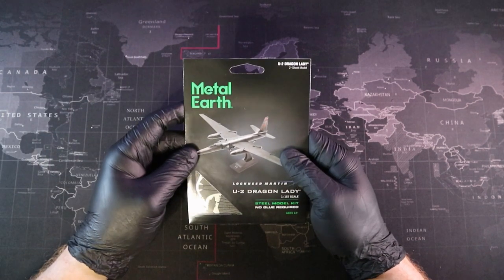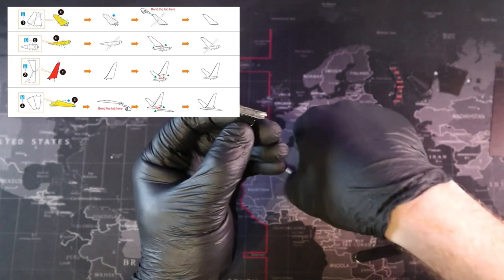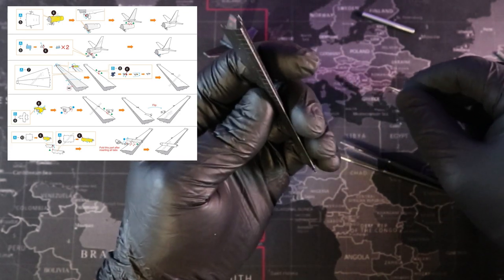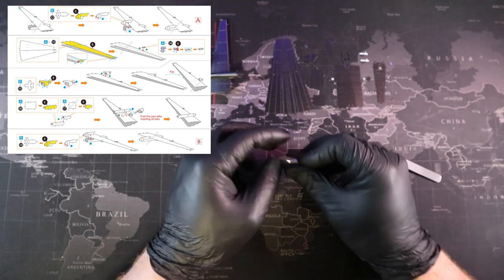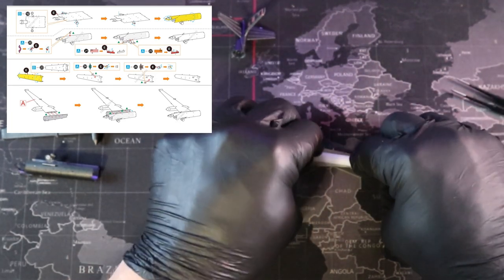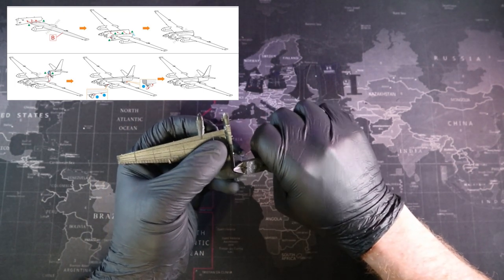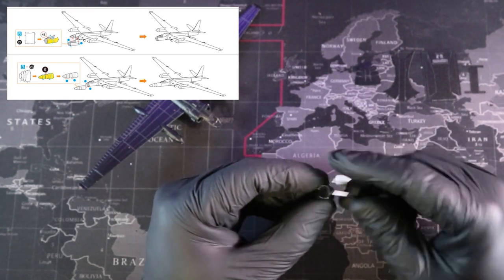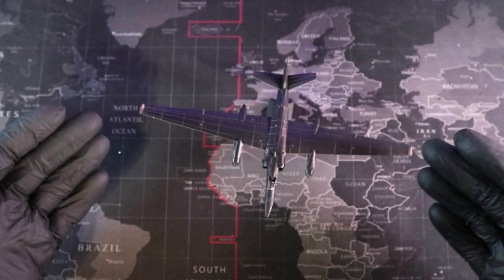Metal Earth - U2 Dragon Lady - Full build!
Hello everyone and welcome to Groove Builders! The show were we create together.

In this video we build the Metal Earth Lockheed Martin U-2 Dragon Lady step by step, piece by piece. That's right, You voted and we listened!  We're building our very first plane here on the show and being that the U-2 is also most a space shuttle with how high it fly's, I think its a great transition from our ISS we recently built.

GB1 and I will do our best to help :)